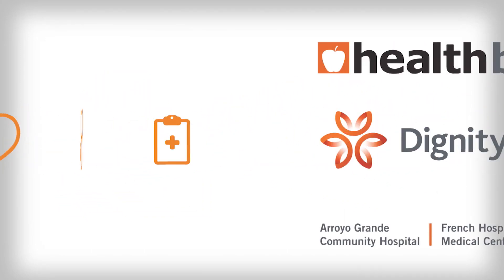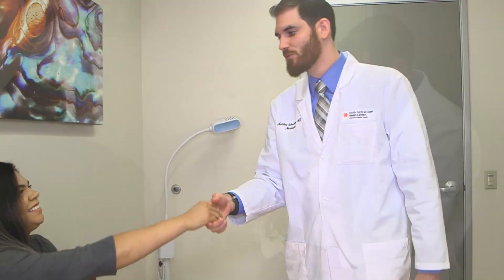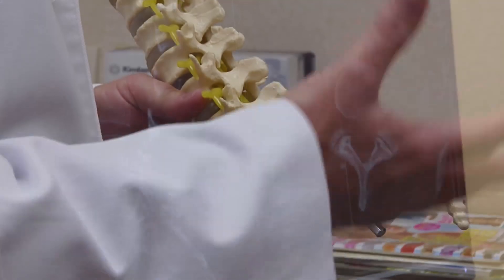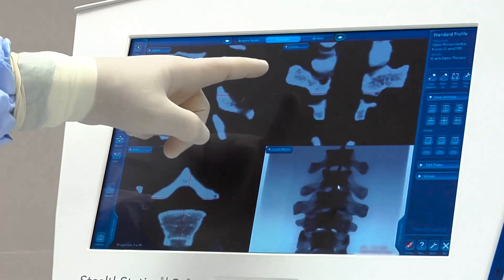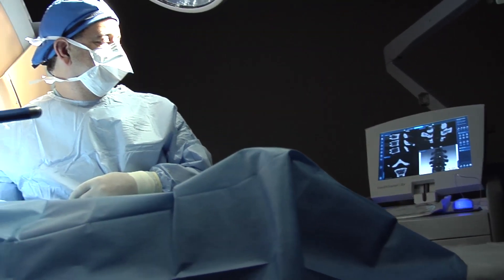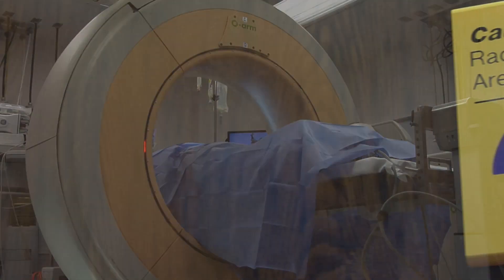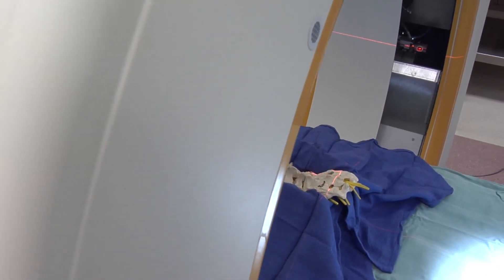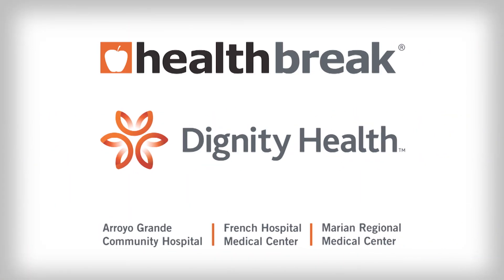HealthBreak - Spinal Fusion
Matthew Schreckinger, MD, Neurosurgeon, Santa Maria Specialty Health Center, discusses spinal fusion. See Dr. Schreckinger's Profile